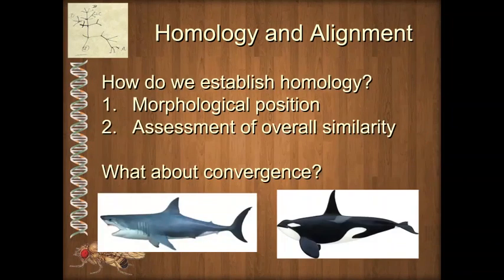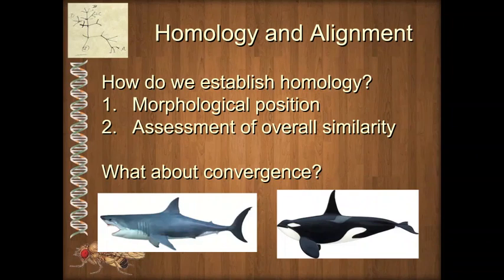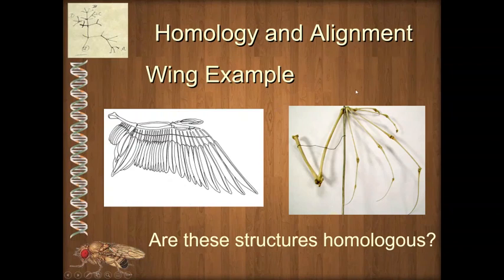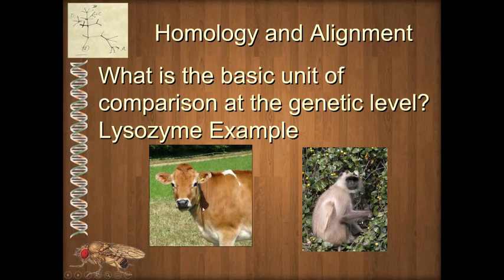Unit 1 3 1 Introduction to Homology